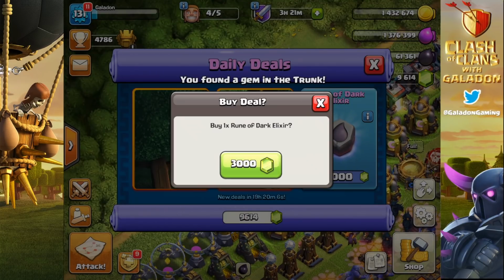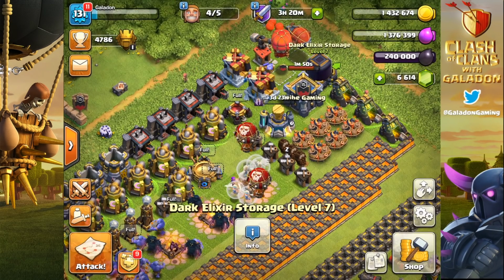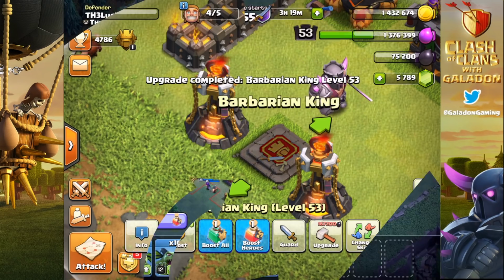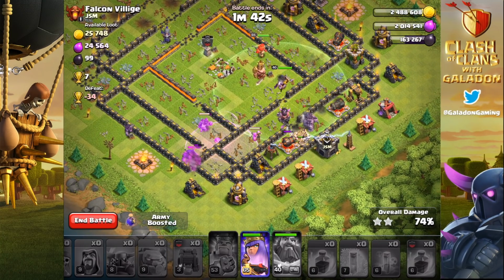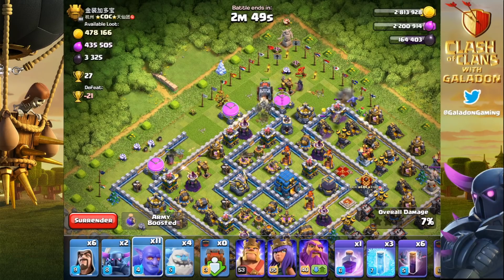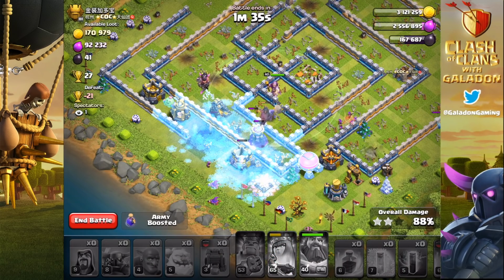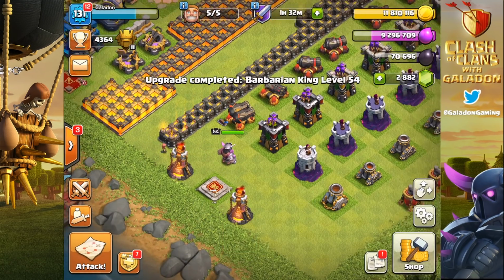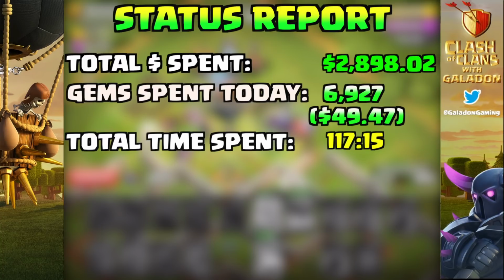I FAILED. Clash of Clans.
I FAILED. Gem, MAX, Fix That Rush - Clash of Clans - Episode 37